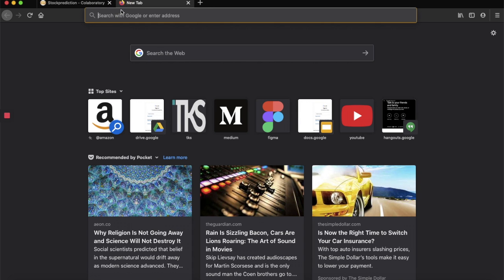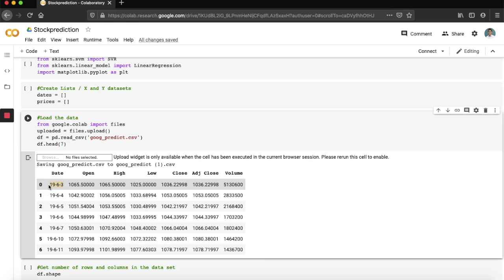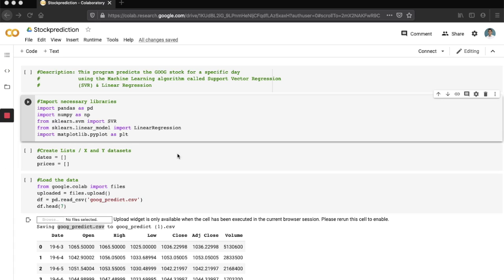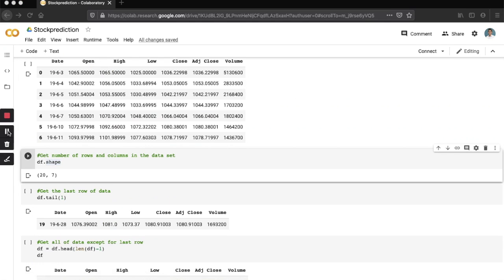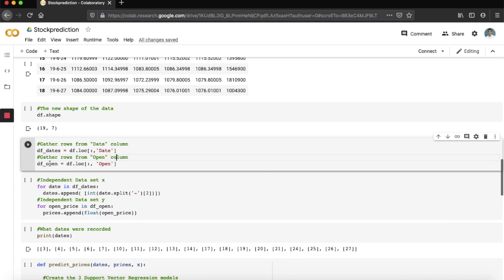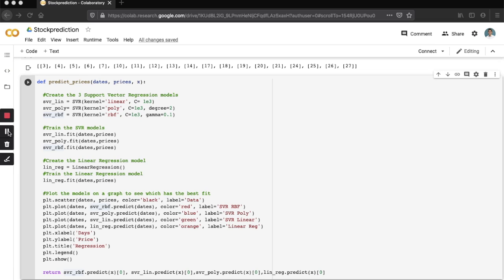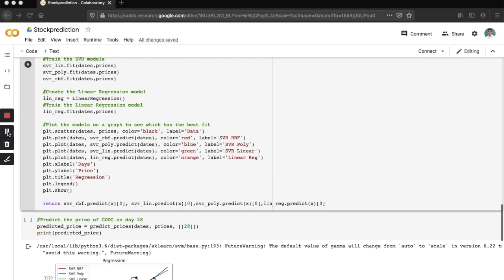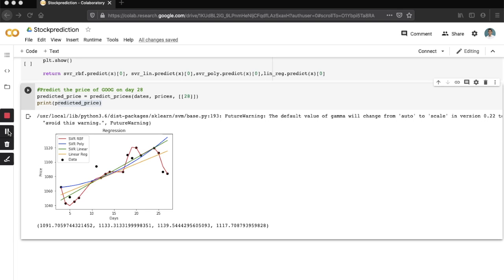Stock Predictor Using Machine Learning